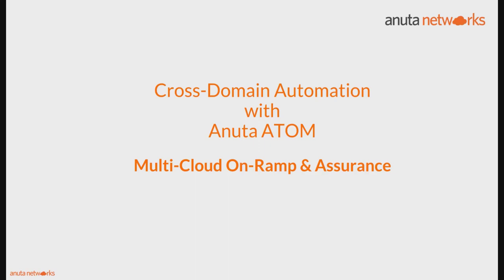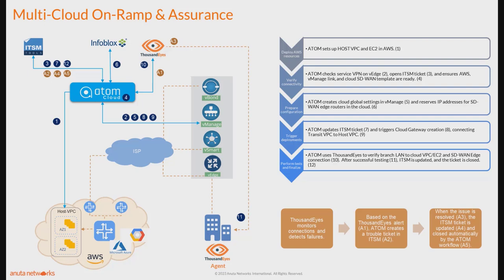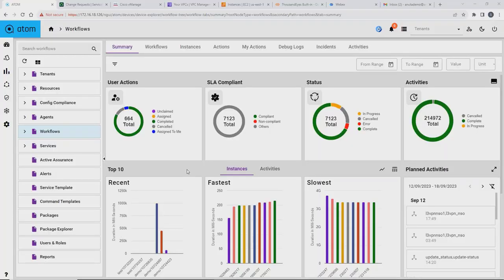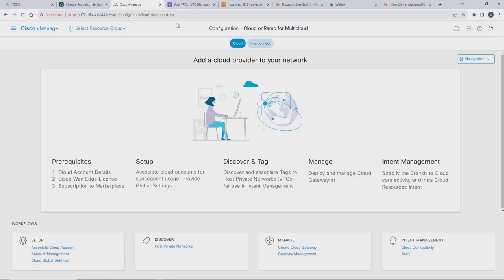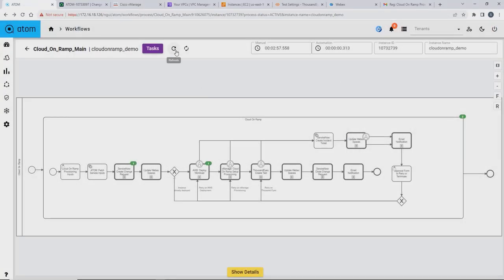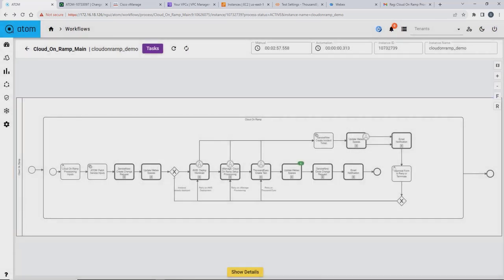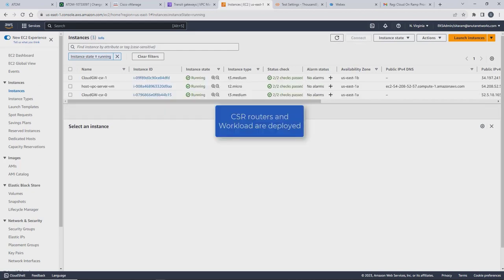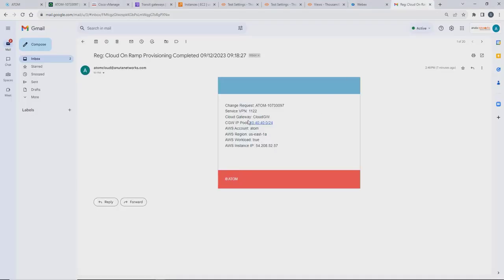Multi-Cloud On-Ramp Automation & Assurance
Cross-Domain Automation Use Case Series: In this video, we deep dive into VPC Deployment, Branch-to-Cloud Connectivity, and Health Monitoring